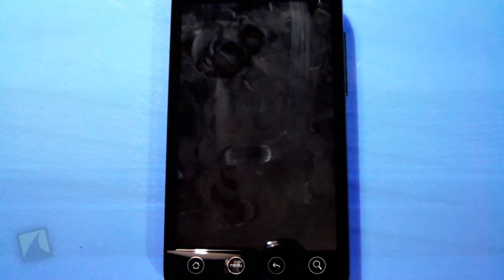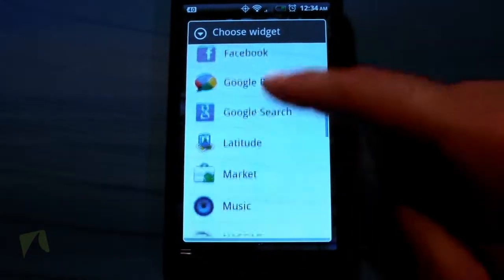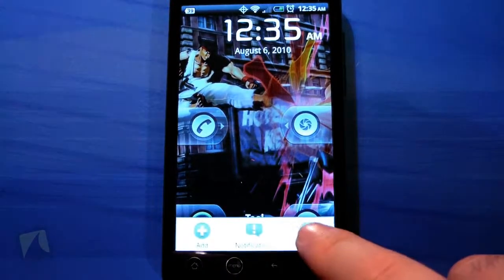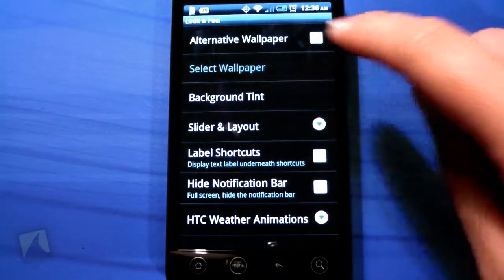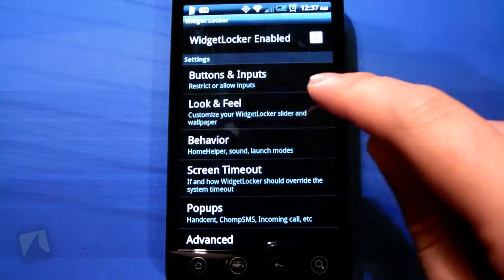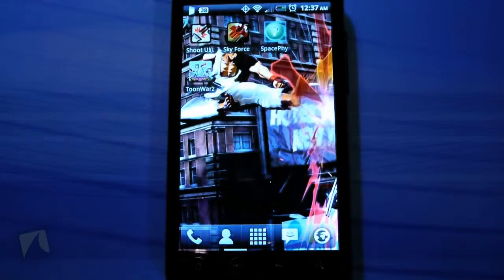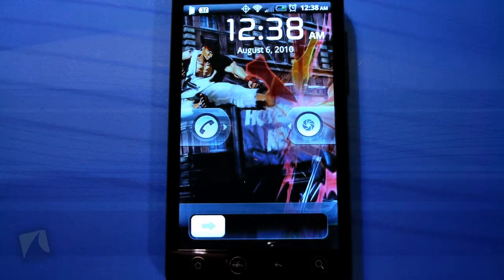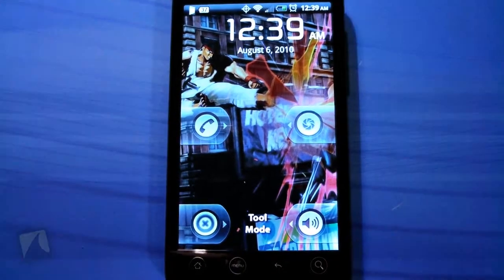WidgetLocker Lockscreen by TeslaCoil Software | Droidshark.com Video Review for Android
This application is an operation prevention application program of the volume button.

5mode:
Always ringer.
Always vibrate.
Always silent.
never silent.
all release.

included 1 widget.

never use other ringermode rock app together,its will be conflict.